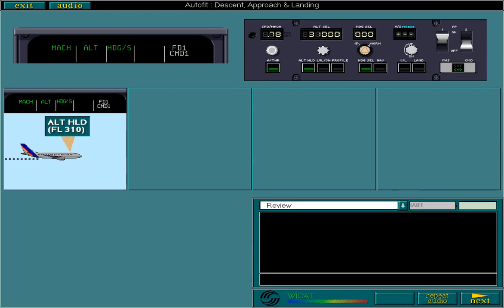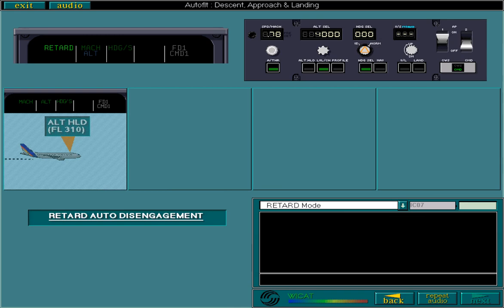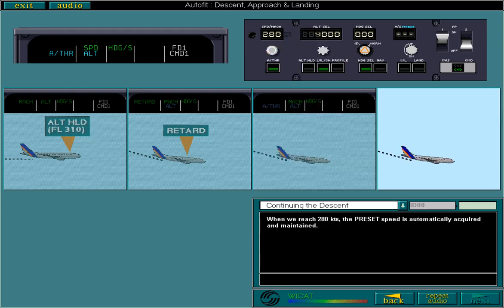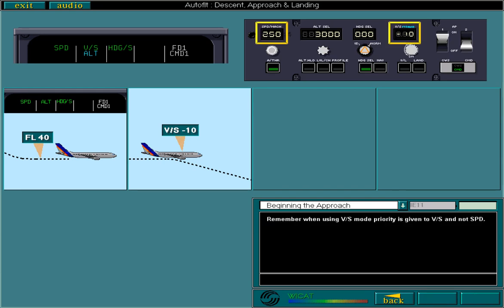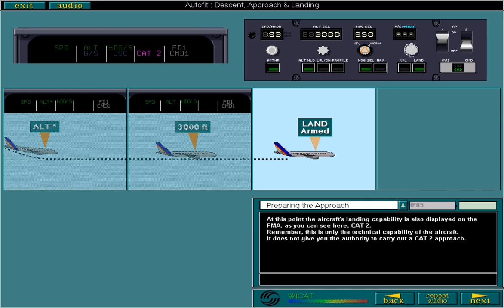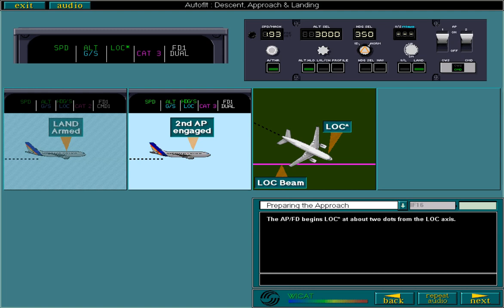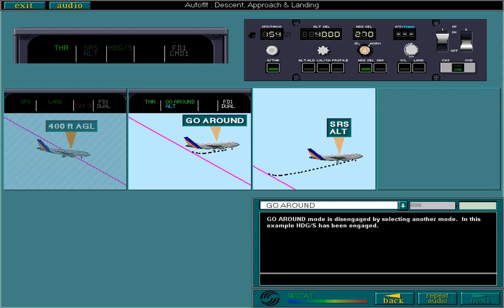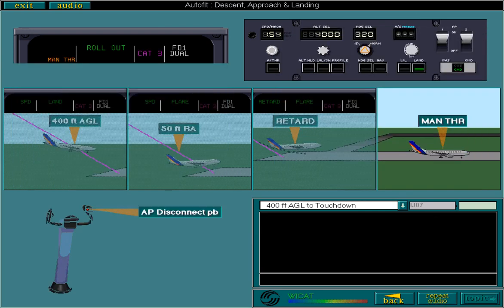AFS 09 Descent app & land A300-600/A310 CBT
Auto Flight System  Descent approuch & landing

  A300-600/A310 CBT
This channel provide all video and training about a310/a300-600 type rating.